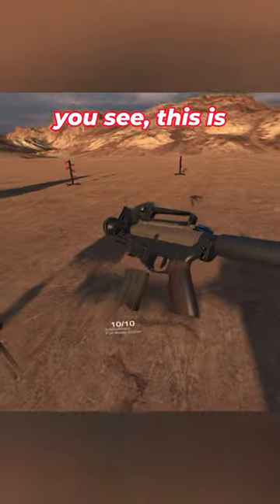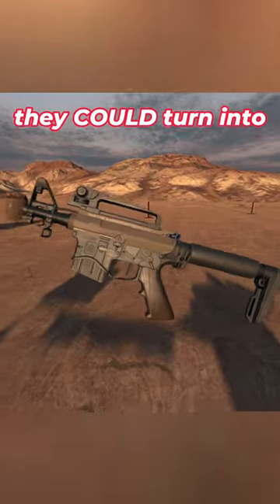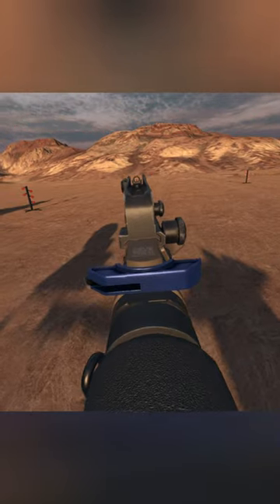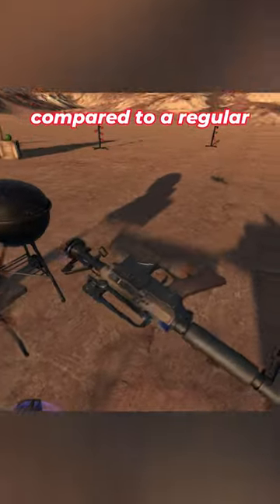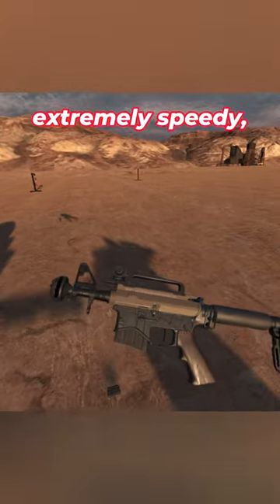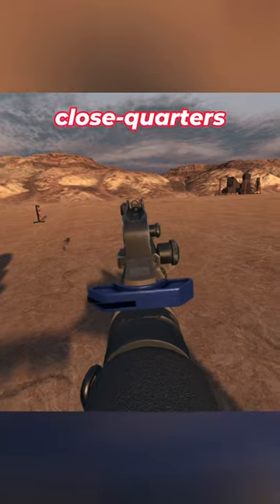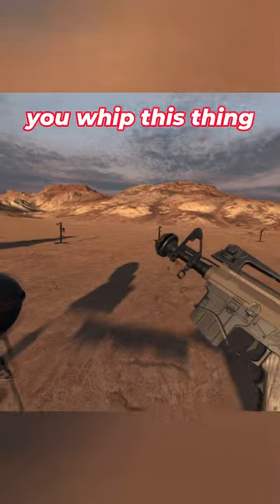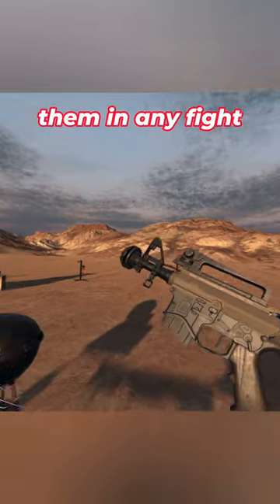What even is this gun bro??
basically yep yessir